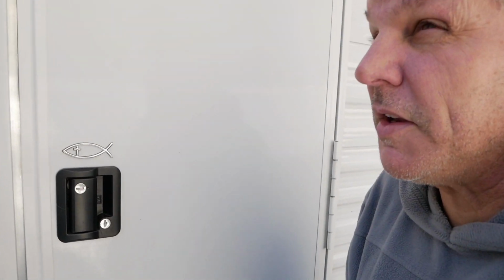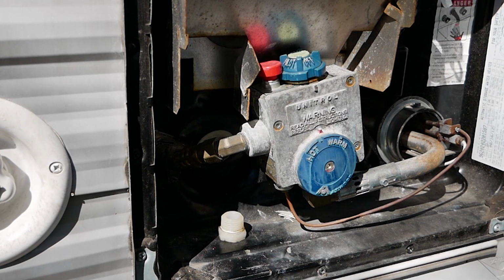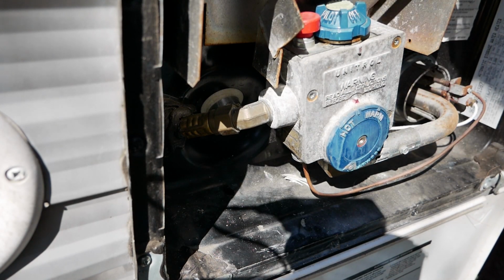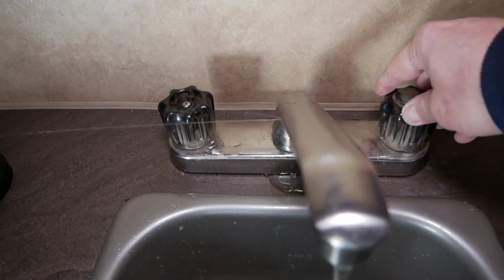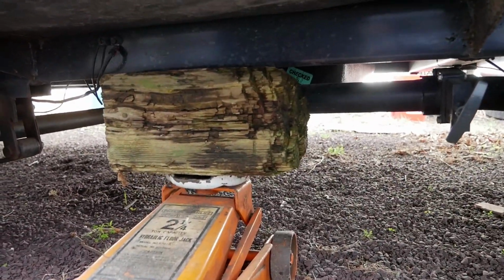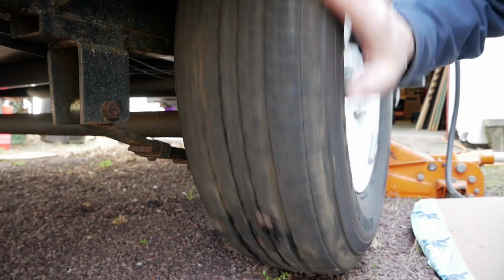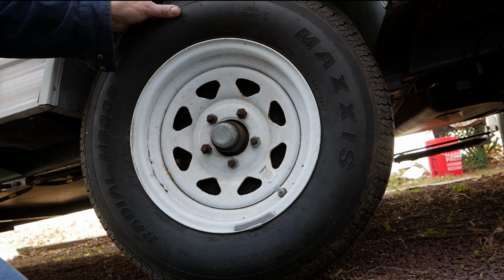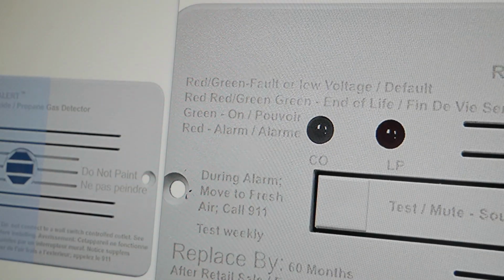REPLACING DUAL LP/CO ALARM In RV TRAVEL TRAILER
Getting your RV trailer ready for the camping season. In this video we are replacing the CO/Propane alarm and getting our RV trailer ready for the camping season! We check all systems inside and out, give it a good wash, and find a few problems that will need further attention.

✅ MTI Industries 35-742-WT Safe T Alert 35 Series Dual LP/CO Alarm

▬ ABOUT US ▬
"We're young enough to still have a lot to learn, but old enough not to care!"

We are a middle aged, DIY couple building a debt-free earth sheltered house and a sustainable modern homestead in the Adirondack Park of New York State for our retirement in a few years!

Sincerely,
Rich & Kathie